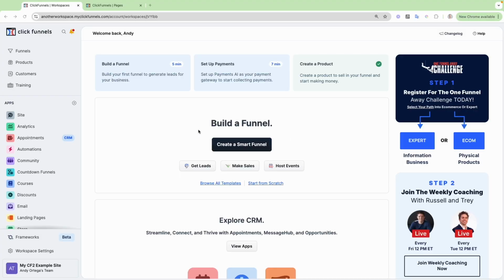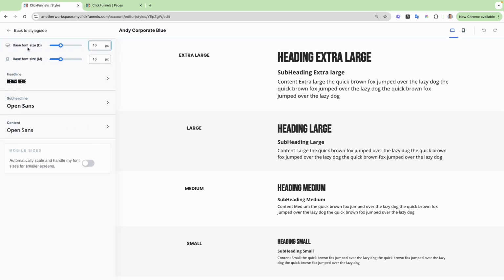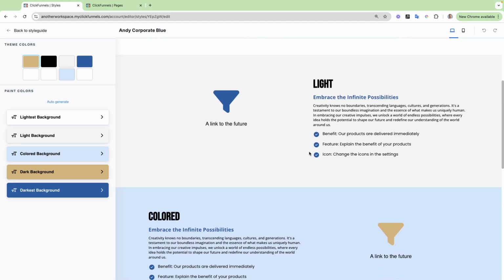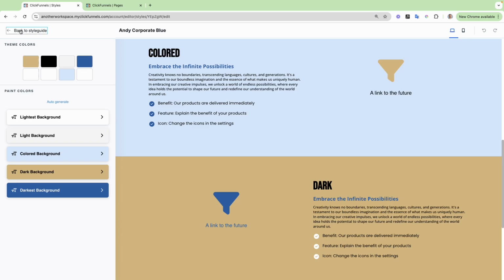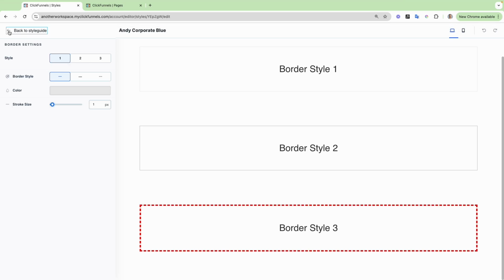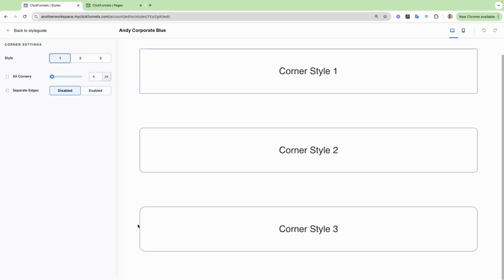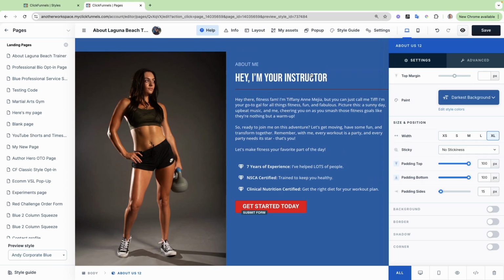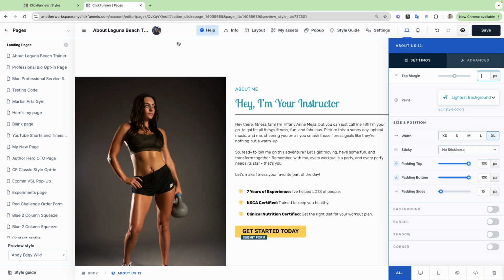ClickFunnels Style Guide 2024 - How do you use it?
The style guide in ClickFunnels is one of my favorite tools. It allows you to set up a multiple styles so you can apply them to any page quickly.

Would you like to get personalized ClickFunnels training?